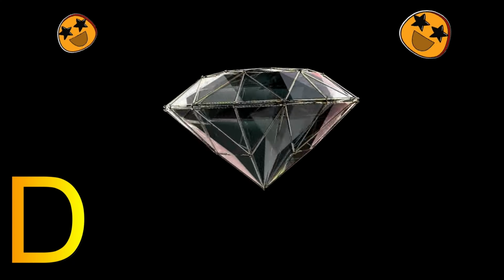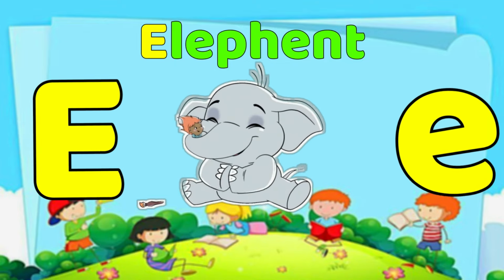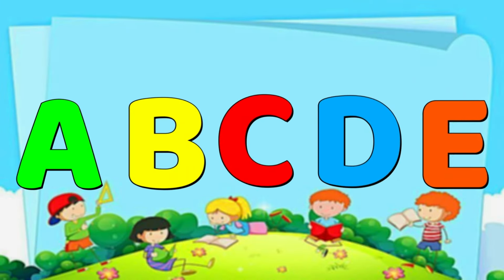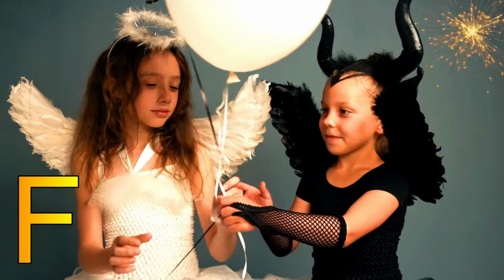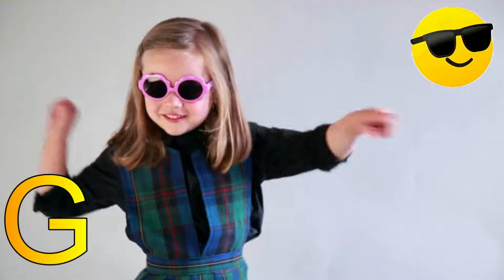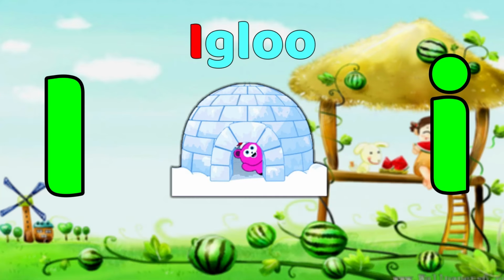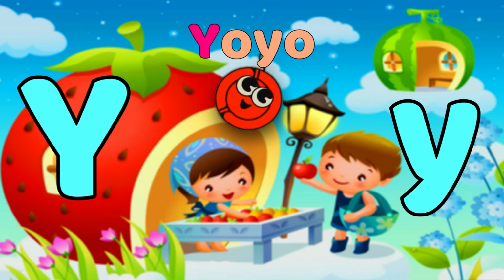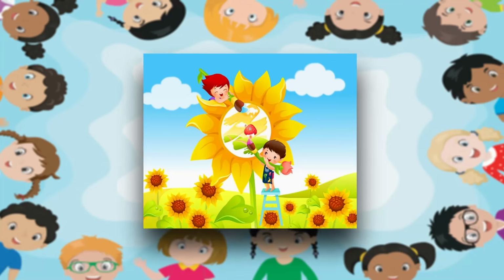ABC Alphabet Song | A for apple Phonics Song | ABCD Alphabet Rhymes for Nursery Kids - KK Education